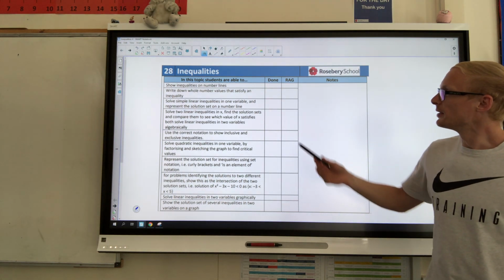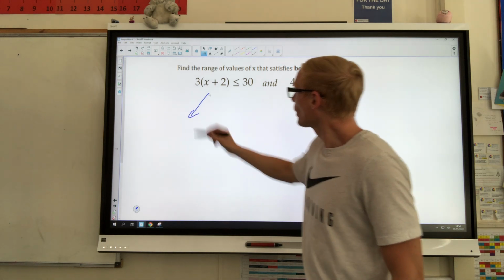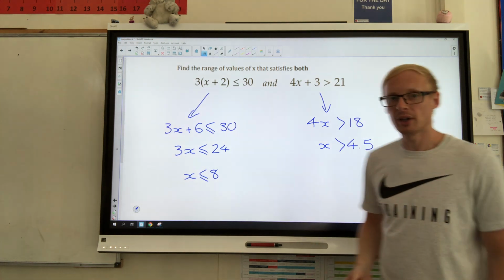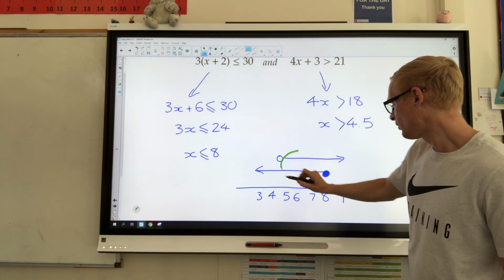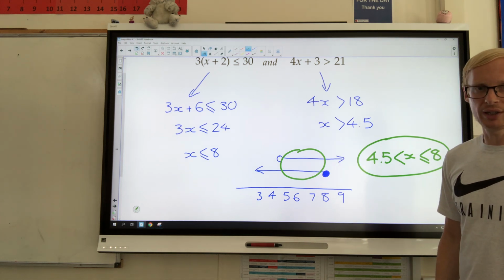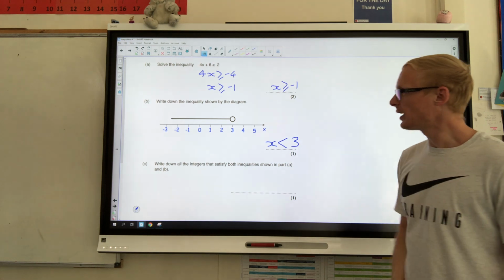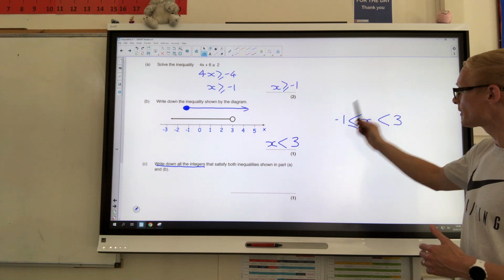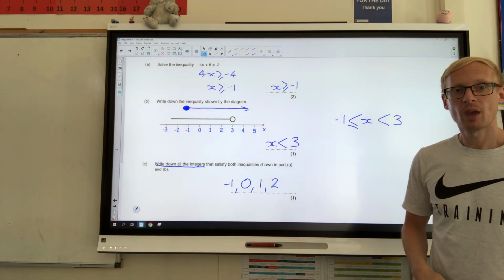Satisfying two separate linear inequalities